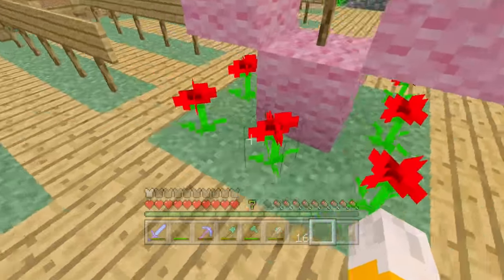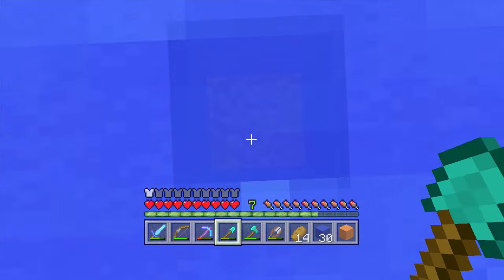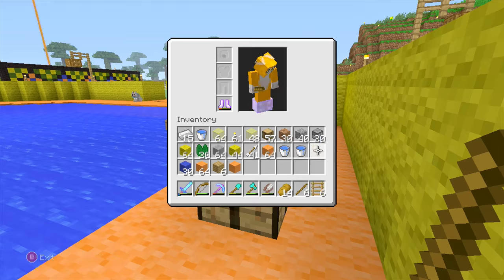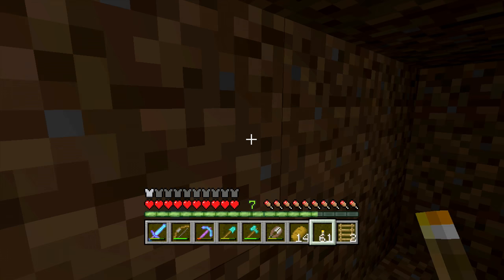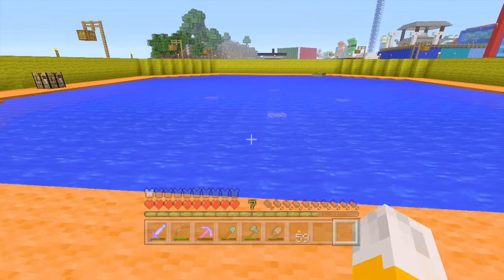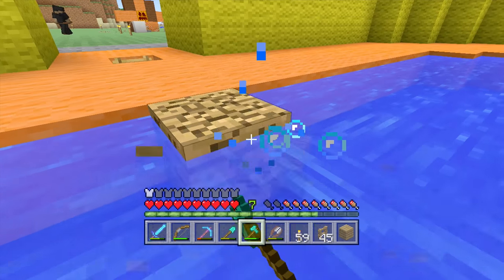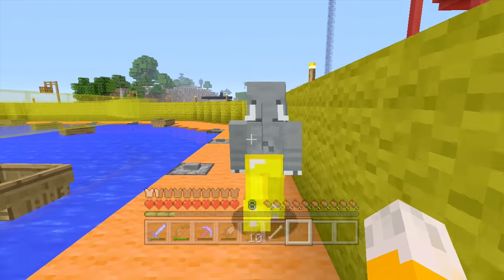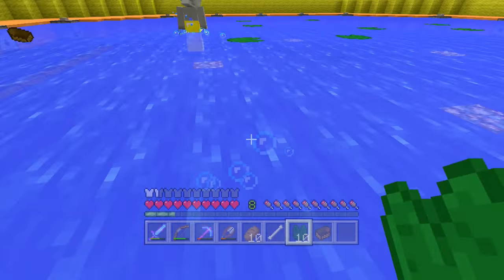Minecraft Xbox - Pumpkin Pal [452]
In this video I Continue building my boat bowling mini-game in my funland.